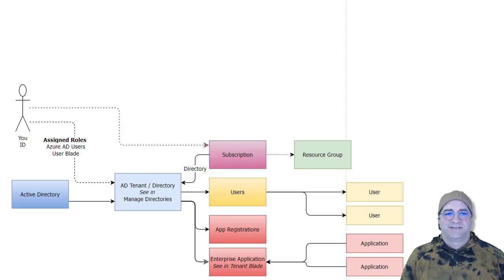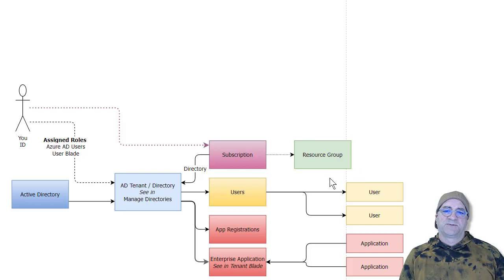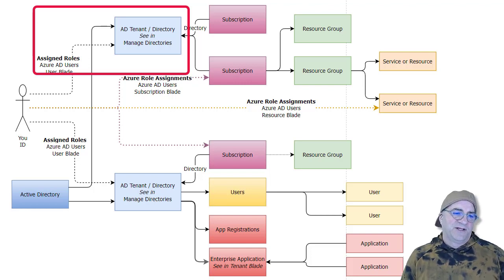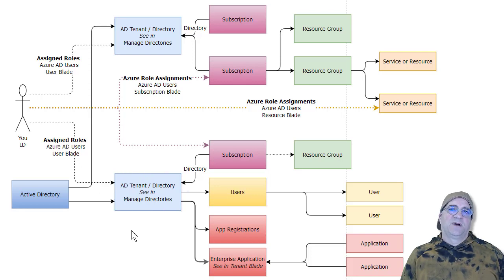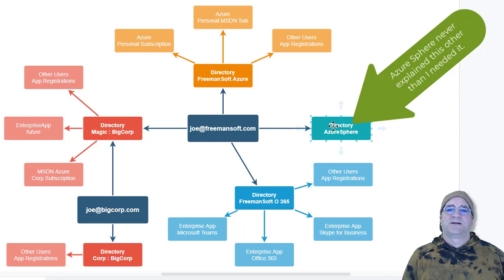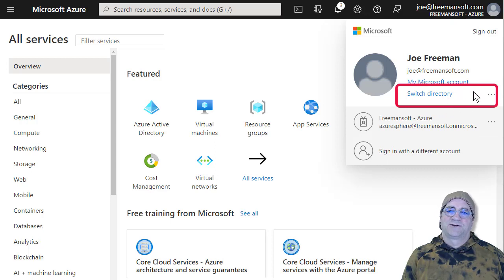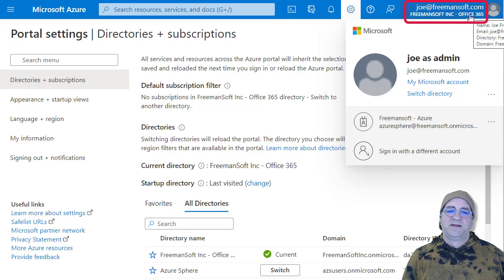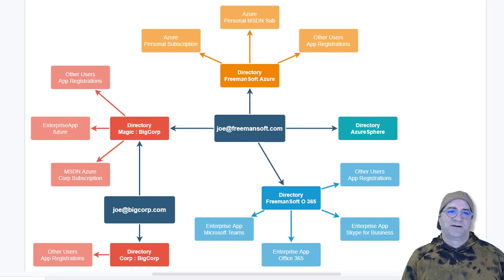Azure Active Directory - Tenant Basics for those that never knew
Azure Active Directory has always been sort of just there.  I've never paid any attention to the concept of Azure Active Directory tenants until last week. Azure AD was just an idea when we first started our Azure work 8 years ago. There were all kinds of "you can't do that in Azure AD" wrappers around it back then. Azure AD has grown in flexibility. Not it is time to look at the multi-tenancy aspects of Azure AD.

You can spend years in Azure without running across the tenancy.

• Got a personal Azure account?  One tenant is plenty.
• Got an MSDN Azure subscription tied to your account? One tenant is plenty.
• Working in a corporate environment where some other group manages AD and provides your subscriptions?  One tenant might be all you ever use.

We can walk through an example account to get a better understanding of Azure AD tenants why we might use them.